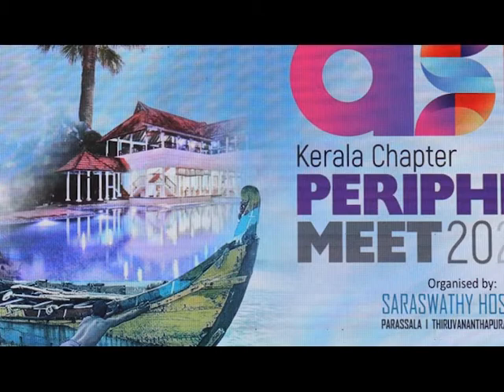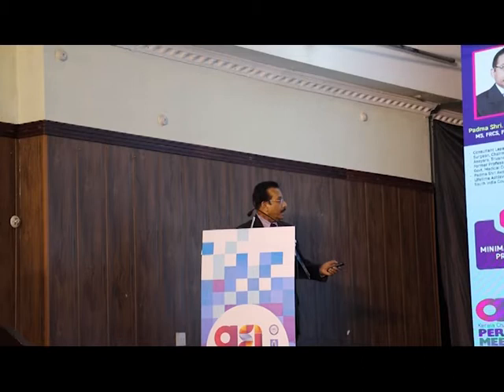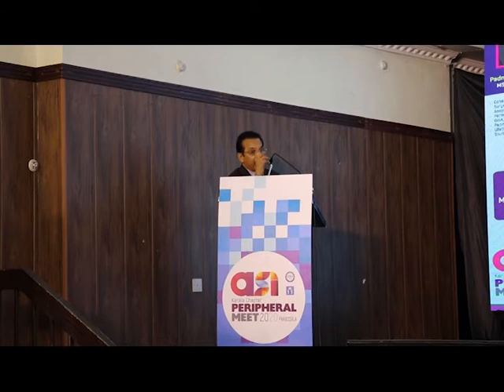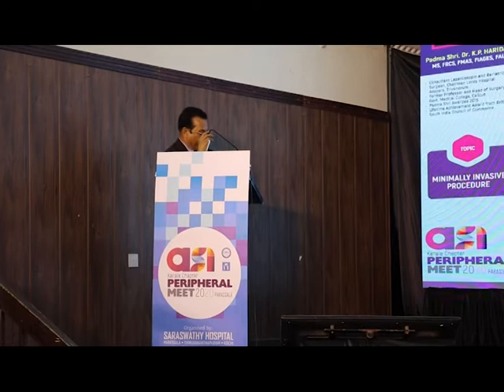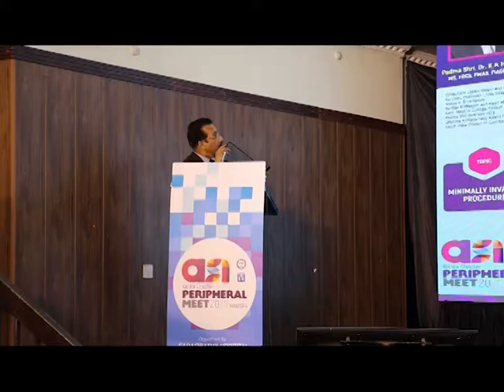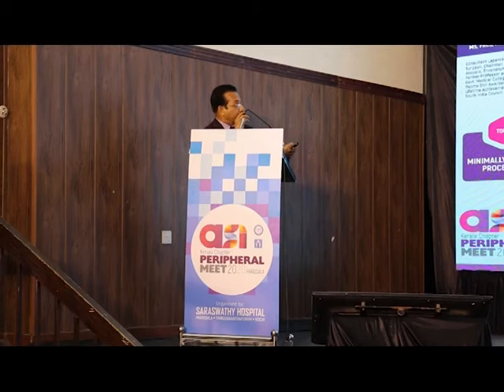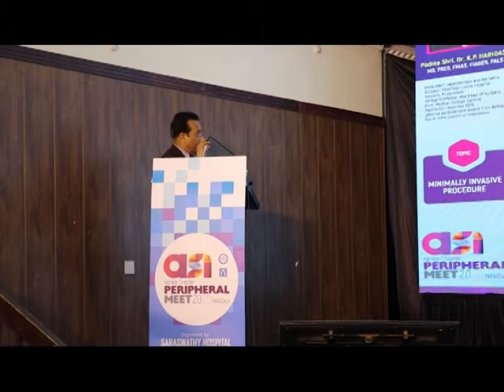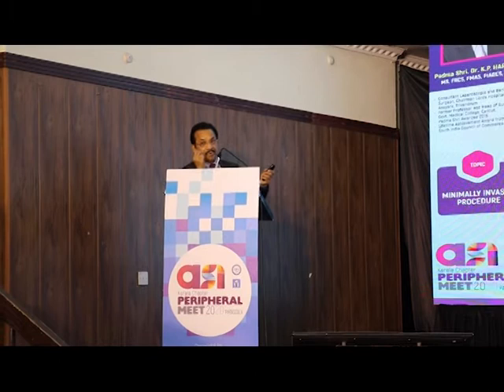ASI Kerala Chapter at Poovar Talk on Endo Venous Ablation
Radio Frequency Ablation of Varicose veins at Lords Hospital Trivandrum,
one of the largest series.